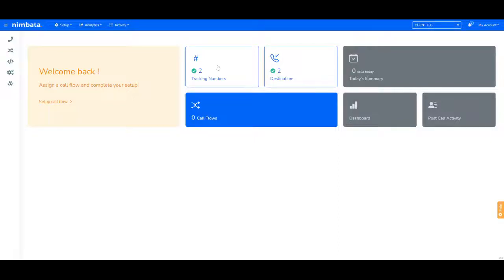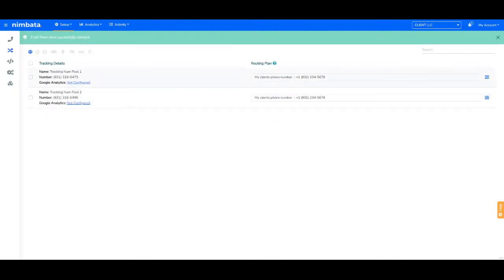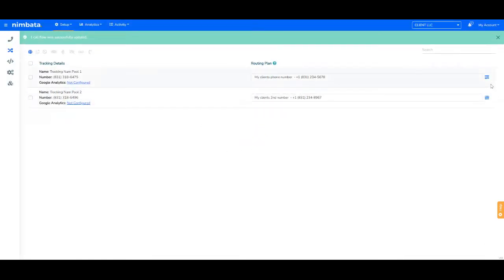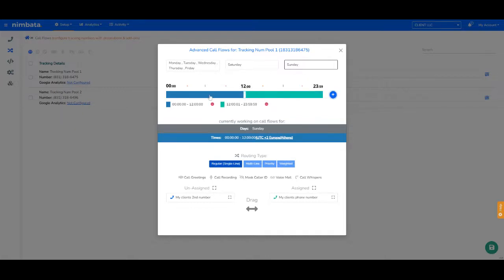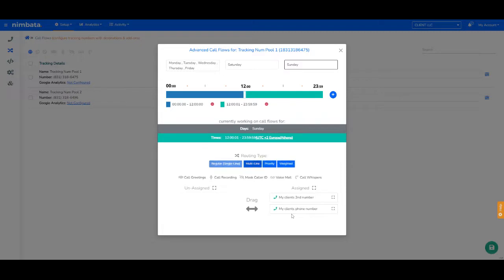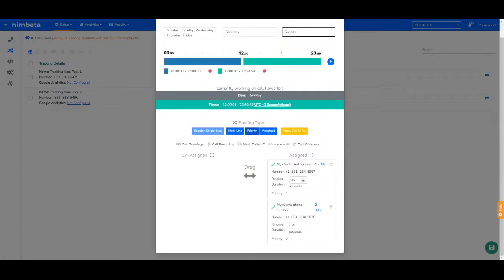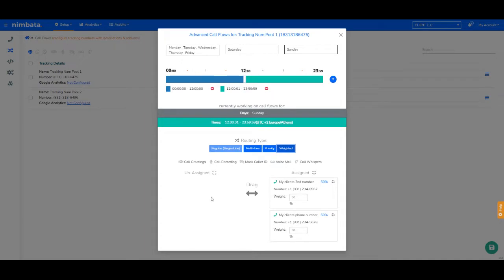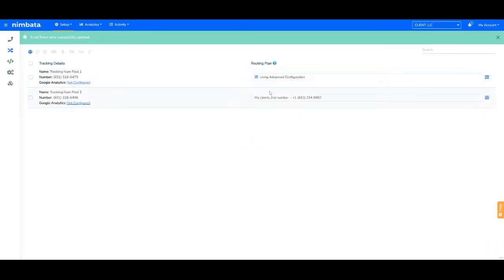Setup Call Flows